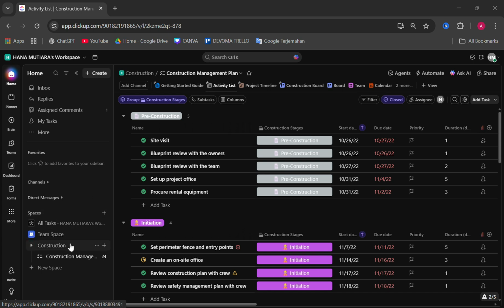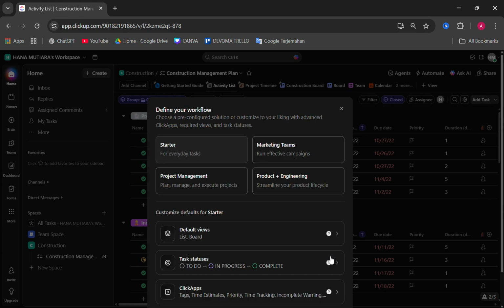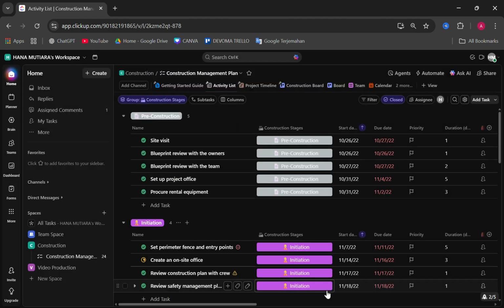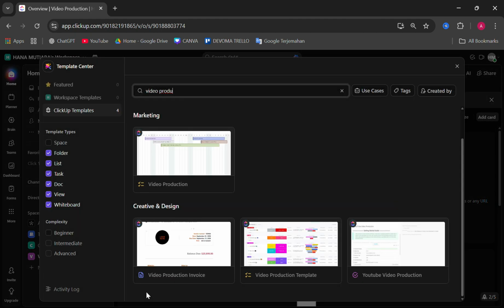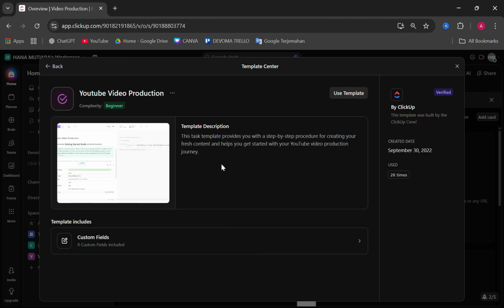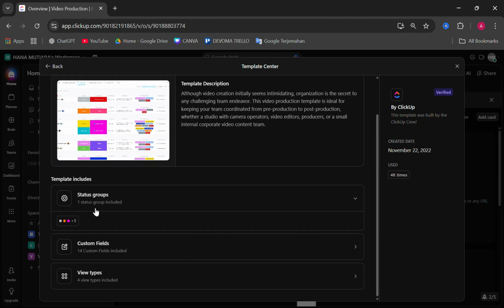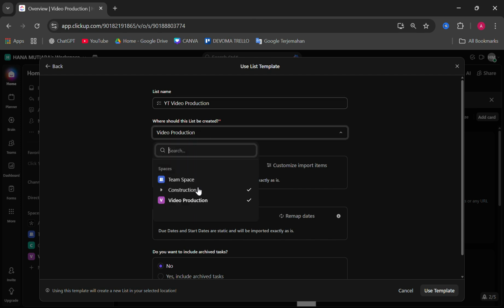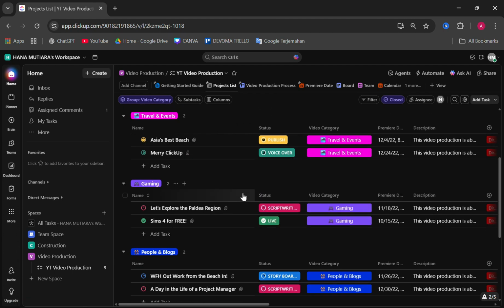How to Use ClickUp for Video Production | ClickUp Tutorials for Beginners 2026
Learn how to use ClickUp for video production in this beginner-friendly 2026 tutorial. You’ll see how to plan videos, manage scripts, track editing stages, and collaborate with your team from idea to publish using ClickUp’s flexible workflows.

What you’ll learn:
• How to set up ClickUp for video production workflows
• How to plan content, scripts, and shooting schedules
• How to track editing, review, and approval stages
• How to collaborate with editors and creators
• Tips for managing video projects efficiently from start to finish